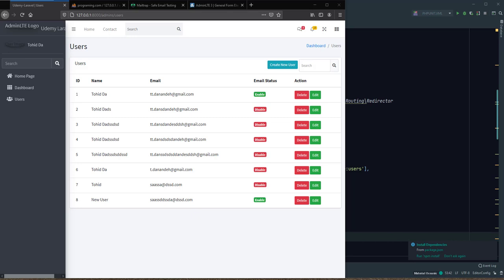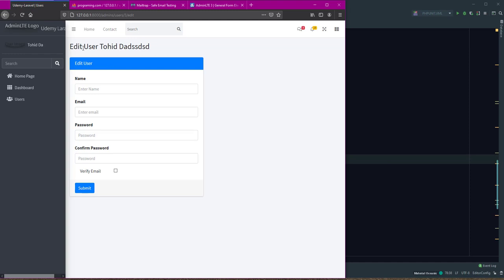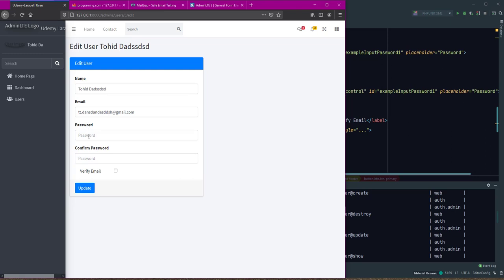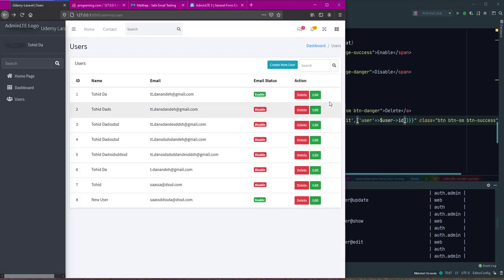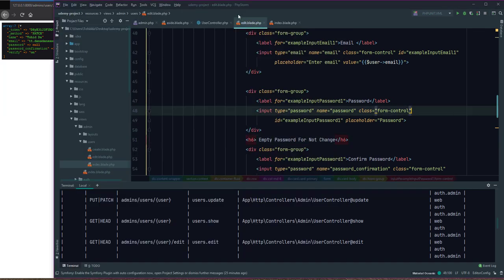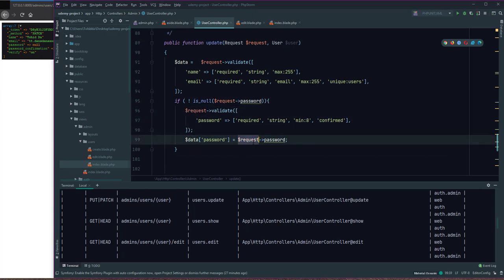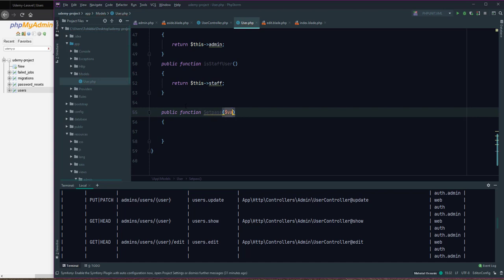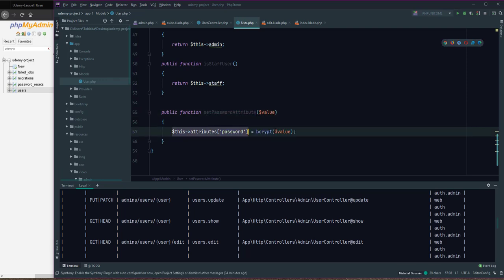05 Edit User